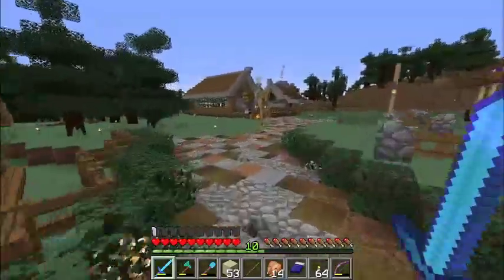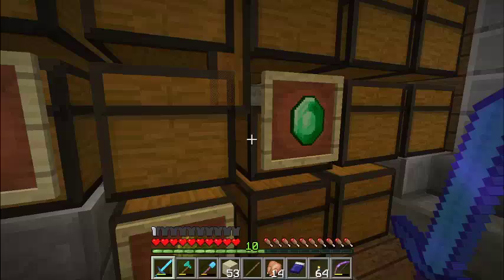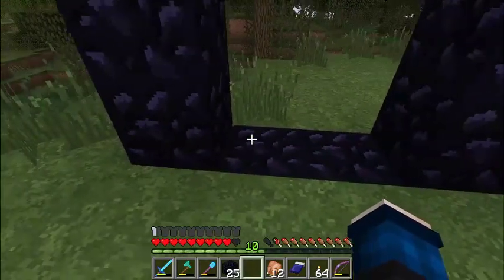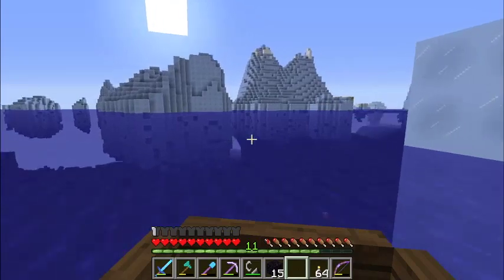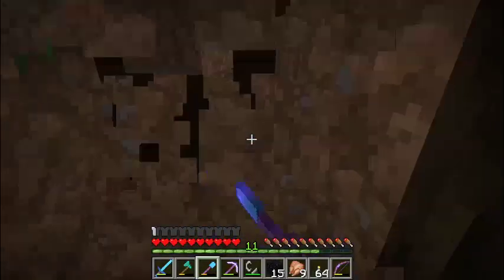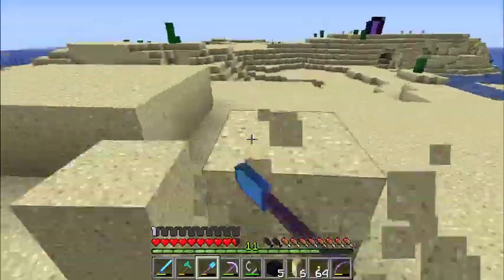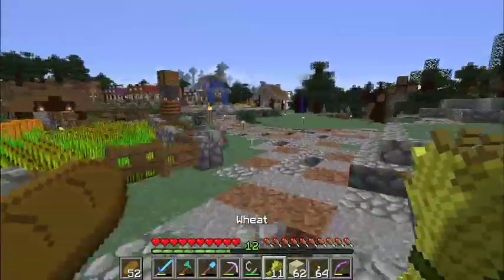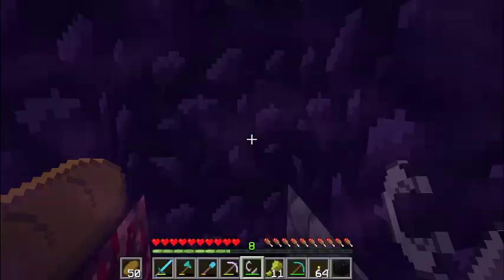Among The Kingdoms EP.13 - Placing Portals!